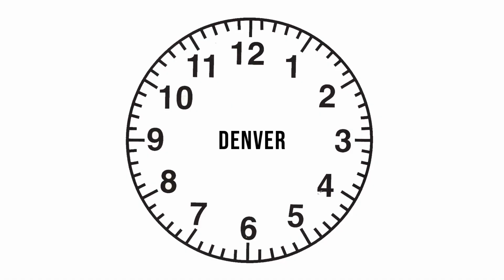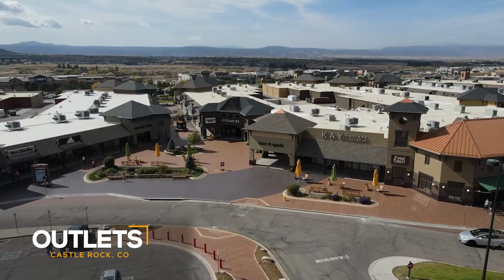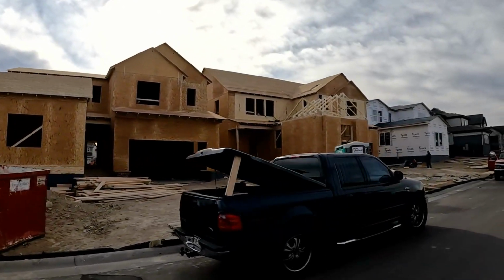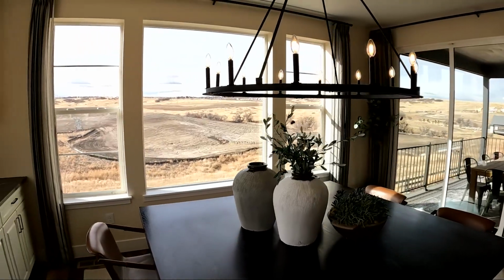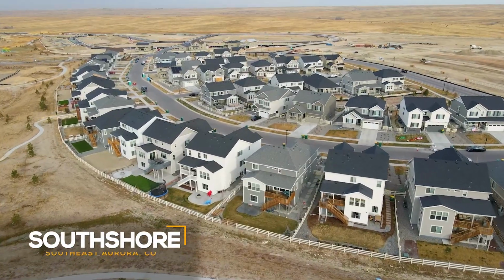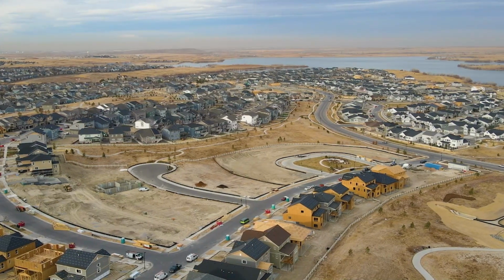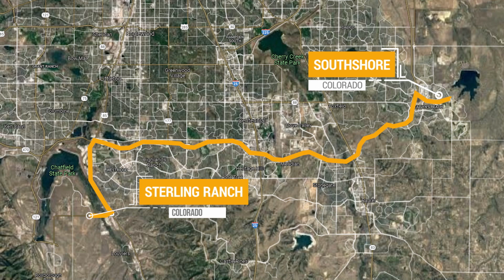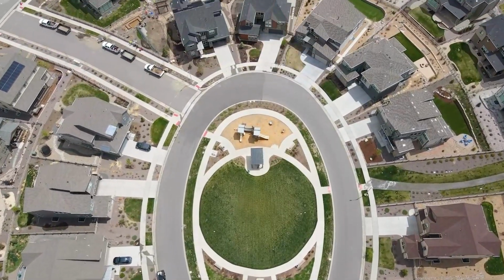New Construction Home VLOG TOUR ( NEW CONSTRUCTION HOMES 2021!)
New Construction Home VLOG TOUR ( NEW CONSTRUCTION HOMES 2021! ) // Are you looking of buying a home in Denver? Maybe you would like to see a new build house tour first before settling on living in Denver Colorado? Then check this out!

📲 We have so many people contacting us who are moving here to Denver Colorado and we ABSOLUTELY love it! Honestly if you are moving or relocating here to Denver, we can make that transition so much easier on you!!

William Grimes - License
Eli Schmidt - License